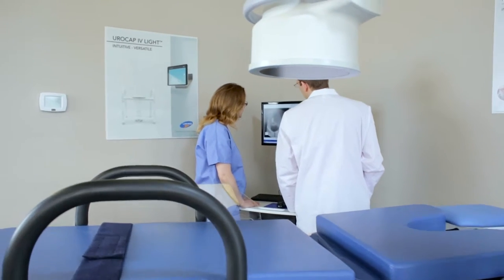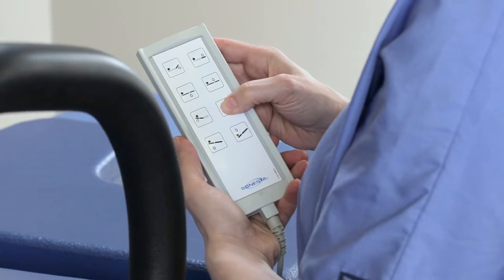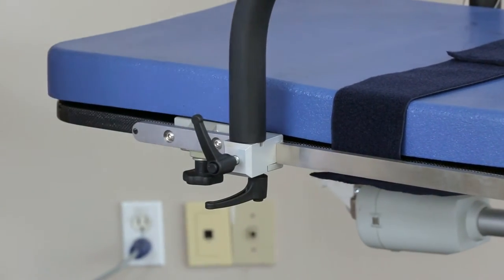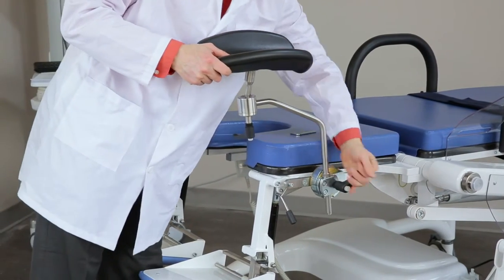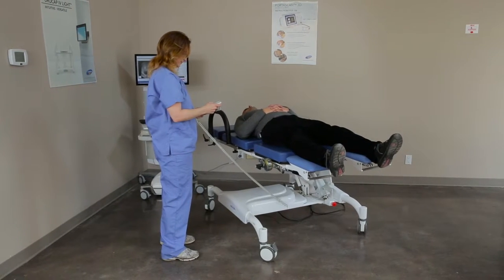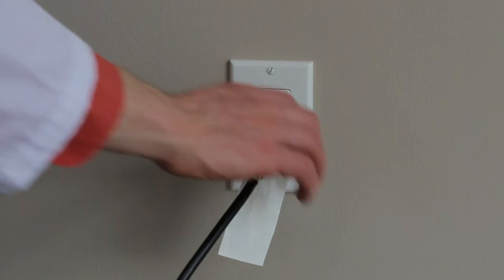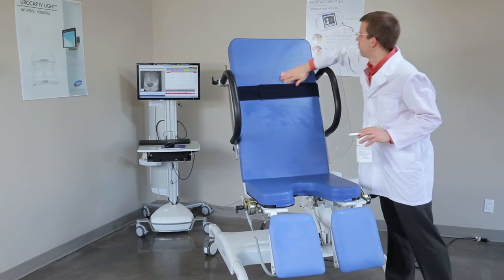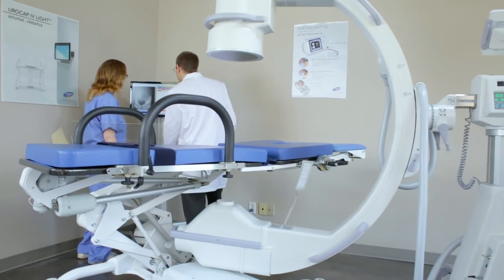Sonesta 6210 Procedure Table - Daily Use and Care